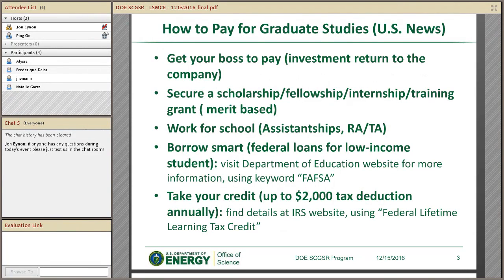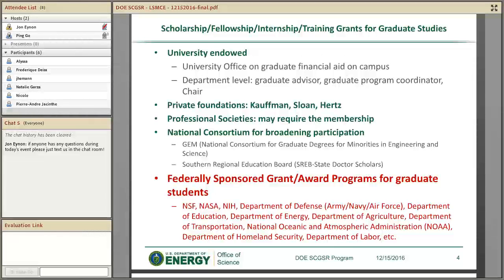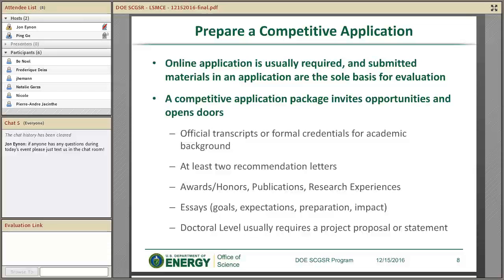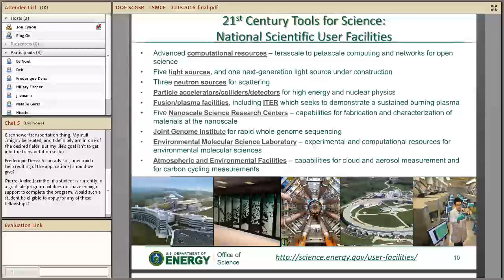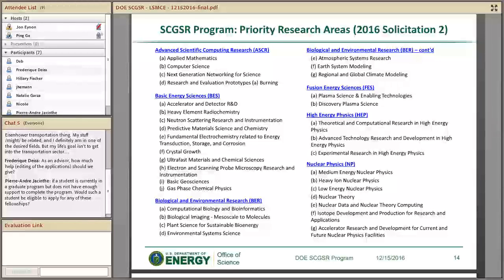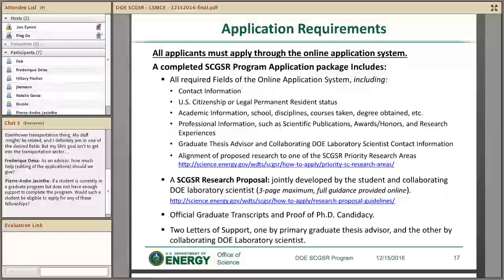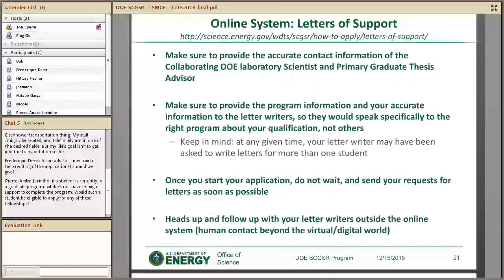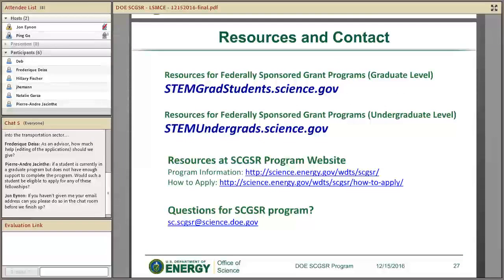DOE Internships: Opportunities and the Application Process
Drs. Ge Ping and Karen Skubal from the US Department of Energy Office of Science shares information on the DOE programs that can support students in graduate school, as well as, provide on how to be most competitive for the supplemental awards. The webinar highlights the SCGSR DOE opportunities, the application process, and the federal government graduate portal (STEMgradstudents.science.gov) as an example of how you can get funding, but will also provide tools you can use for any application process.